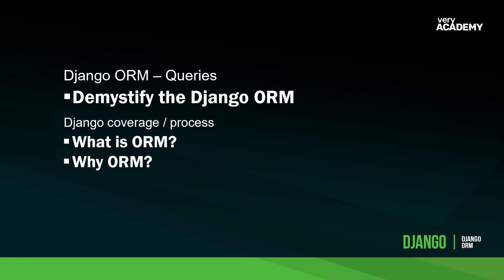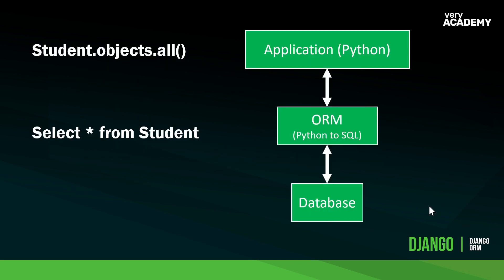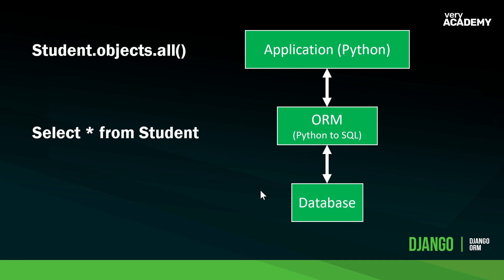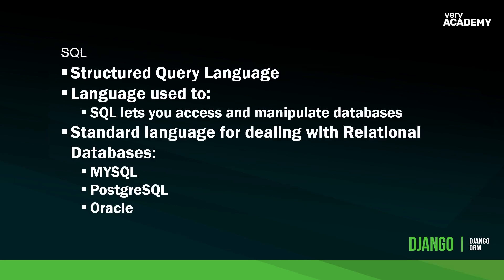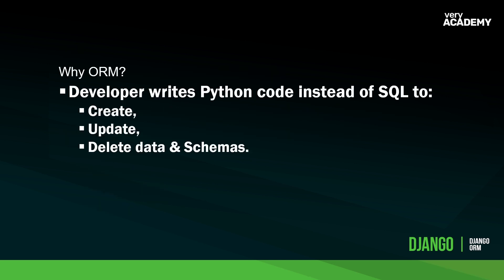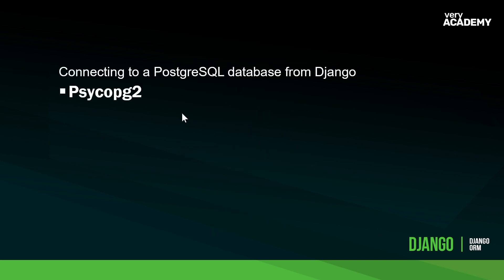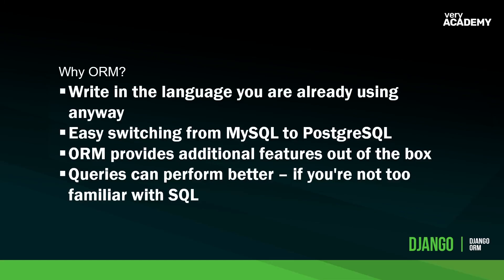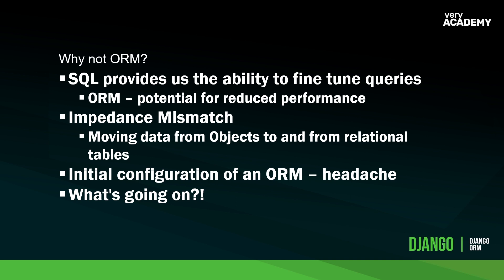What is the Django ORM?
A quick overview and demystification of the basics concepts of the Django ORM. The Django ORM is a core feature which we will be exploring in this tutorial series. You will get to know more about making queries and how that translates to SQL.